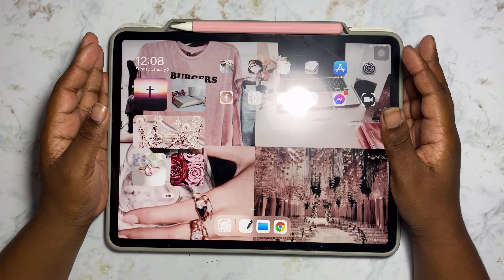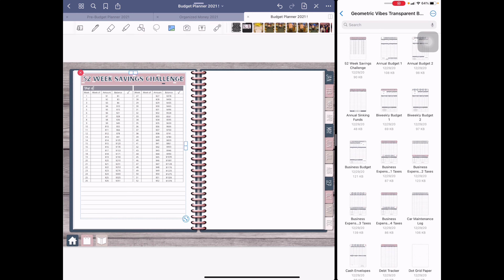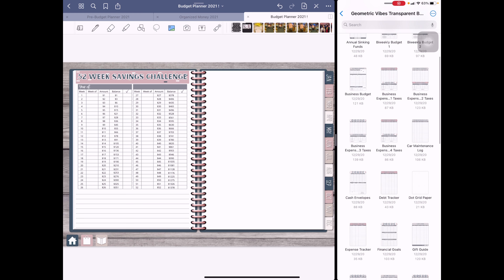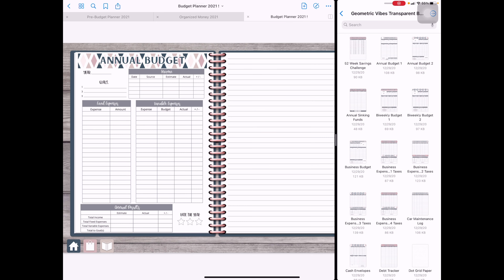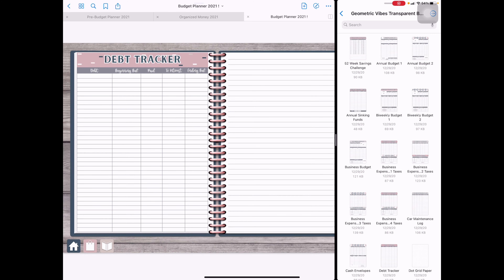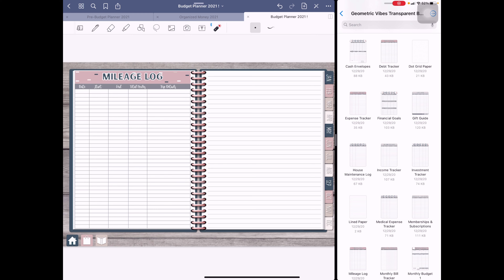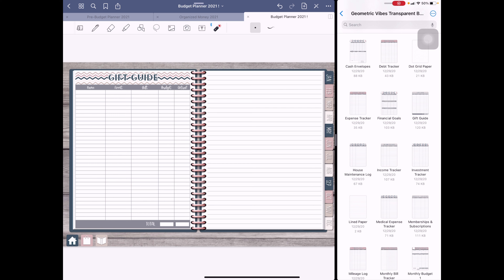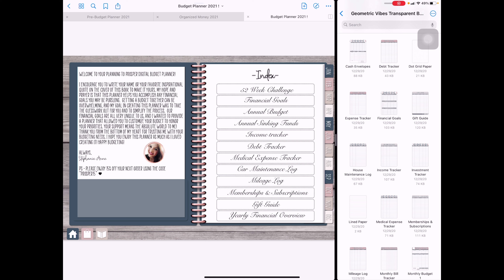Set Up w/ Me | Annual Budget Index | 2021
Join me as I set up my annual budget index in my new budget planner.

iPencil Case
iPhone 11 Pro Max Case
Over Head Cell Phone Holder
Boya Lav Mic
Kinemaster (mobile editing app): Avaiable in Apple store/Google store